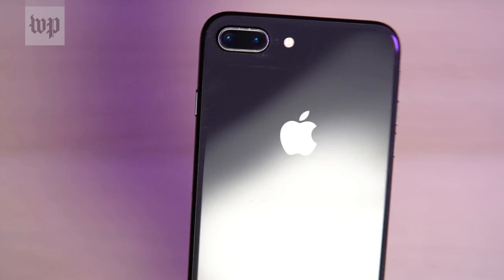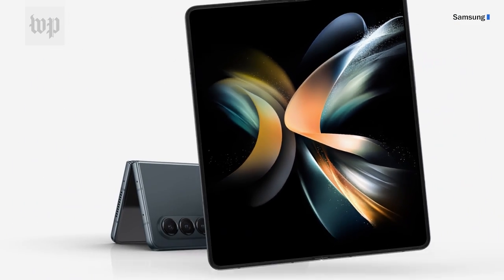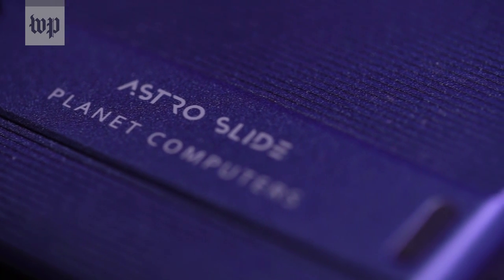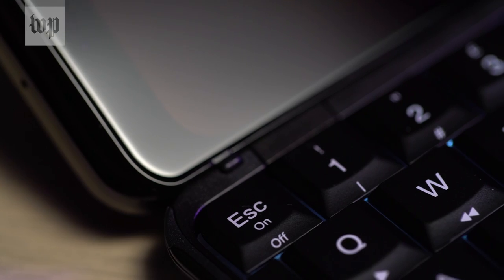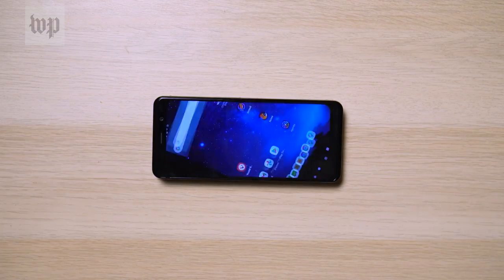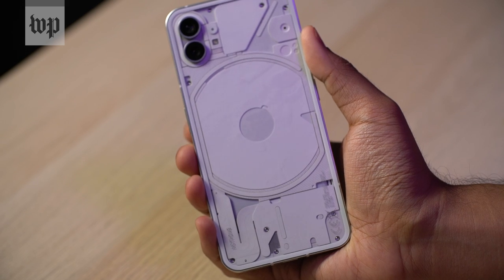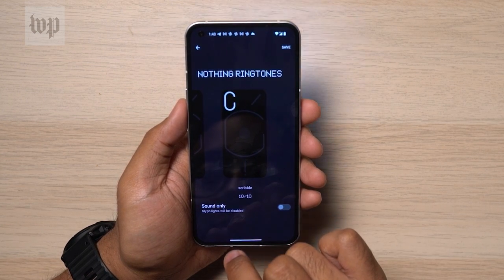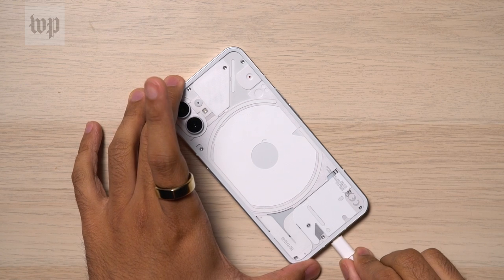3 new smartphones that are not iPhones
Help Desk reporter Chris Velazco reviewed several unique smartphones. Spoiler alert: None of them are iPhones.